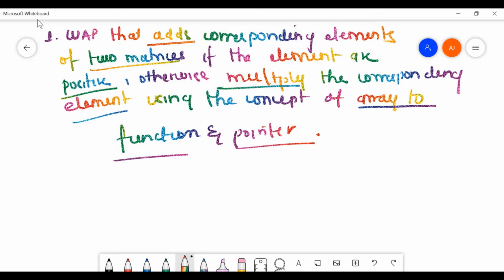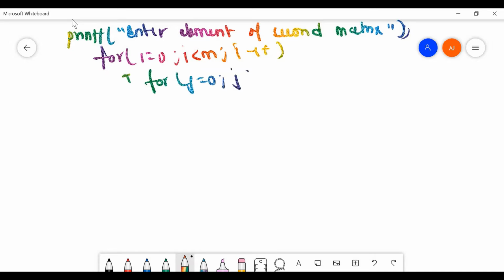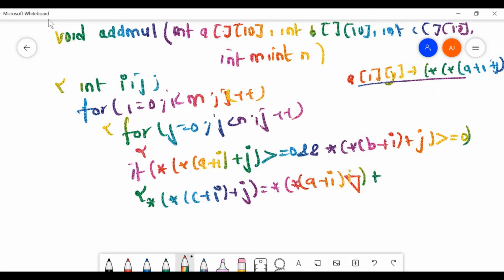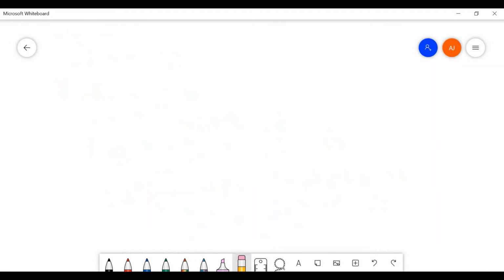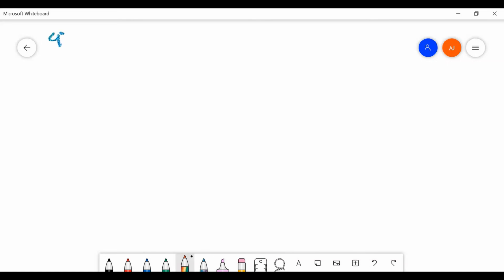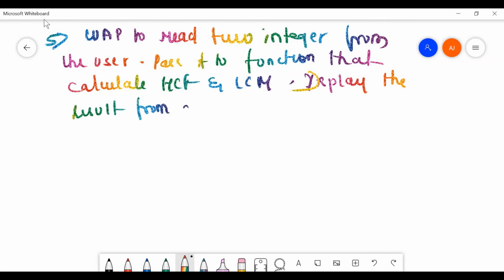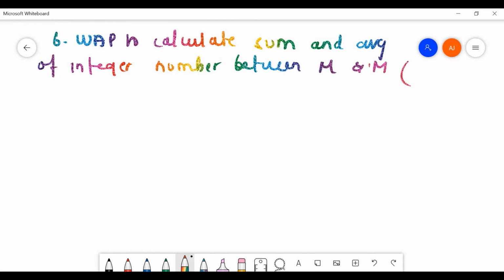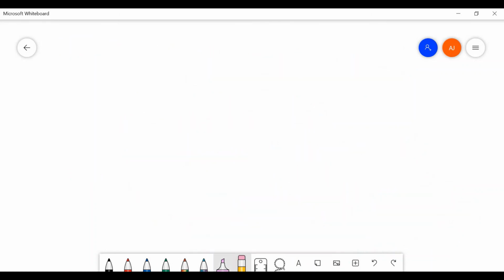14. IOE OLD QUESTION DISCUSSION ON POINTER-PART 1|| C PROGRAMMING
IOE OLD QUESTION DISCUSSION ON POINTER-PART 1